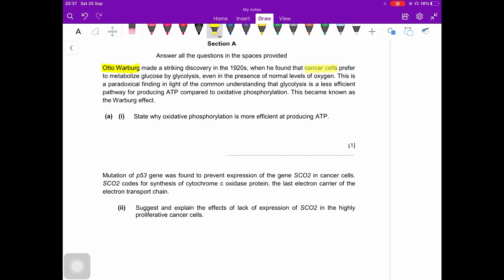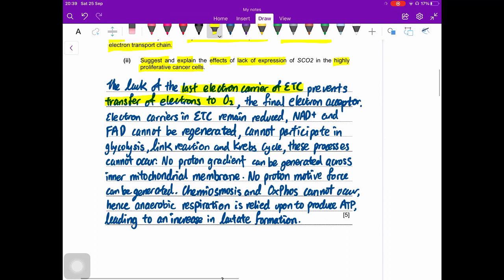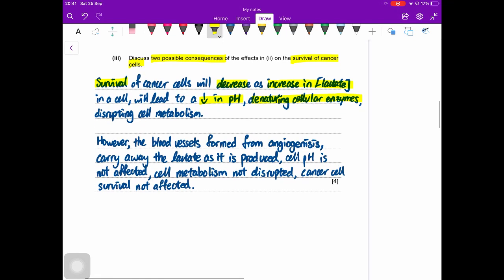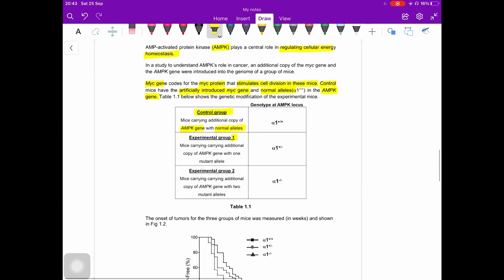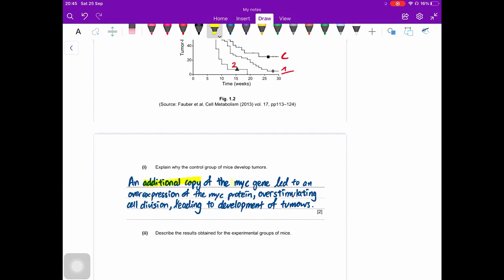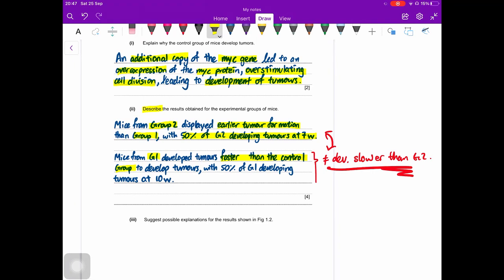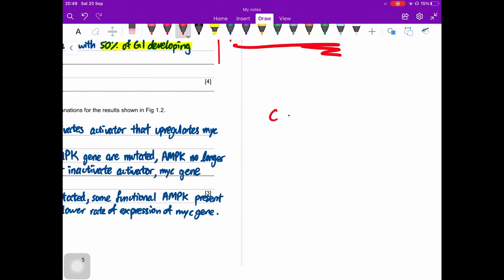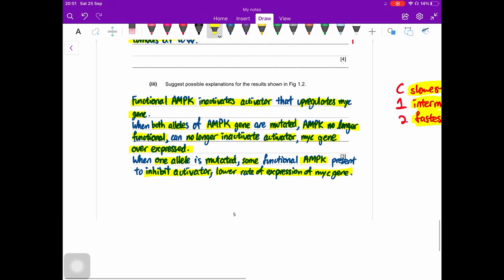Into Our Minds: Paper 3 (H2 Biology)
Hey Everyone!

Into Our Minds is a video series where Inkie tutors attempt questions in real time while articulating & showcasing their thought processes simultaneously!

Today, we have this Paper 3 Bio question and you get to tackle it with Amias!